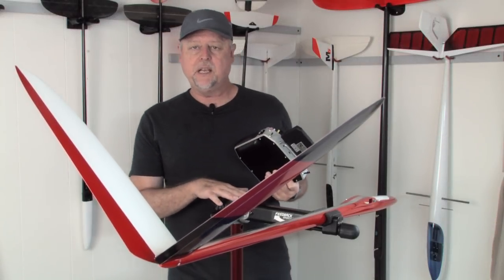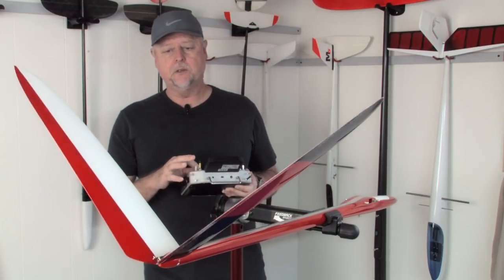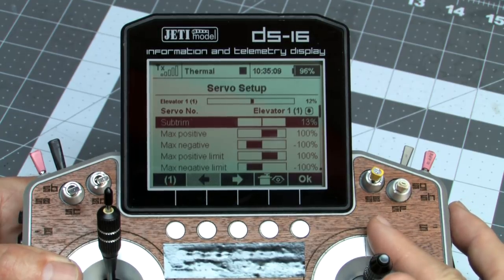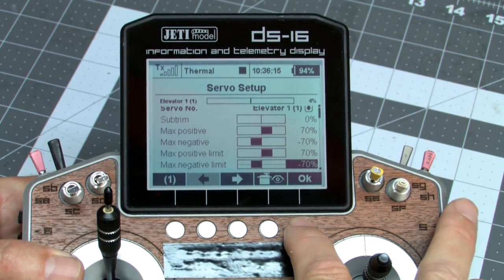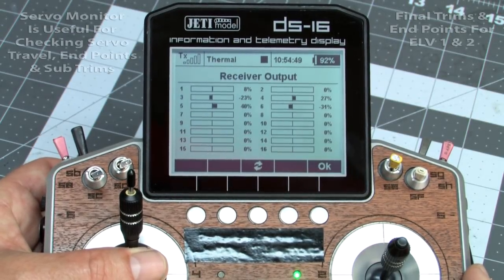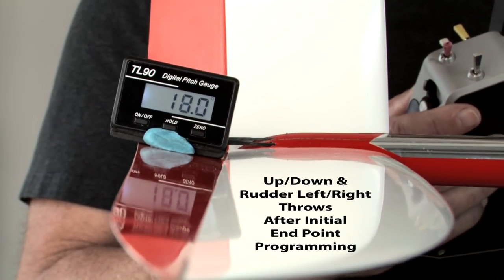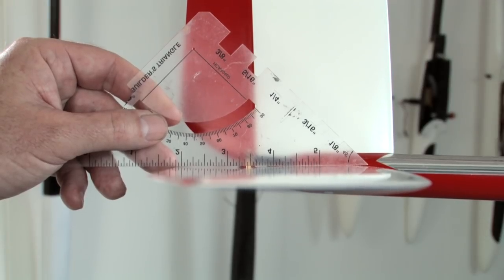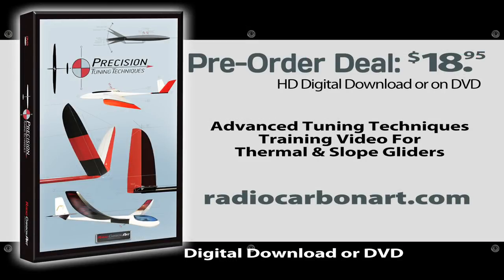Performance Tuning Techniques For R/C Gliders Preview Clip: V-Tail Differential Fix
This clip is a short preview from my r/c soaring training video Precision Tuning Techniques. In this clip, I start the tuning process of a v-tail glider which has rudder pitch/coupling issues when turning. I work on setting the v-tail differential by mechanical and radio programming methods to make the rudder response linear in pitch. The full 2 hour video is available in Digital download format .Each Digital Edition DRM-Free mp.4 video program you purchase and download will play on any phone, PC or iPad, and can be transferred and copied to any other device you own.

Radio Carbon Art produces professional radio-controlled soaring instructional and training programs that will help you quickly become competent in building, preparing, tuning and flying today's r/c gliders and sailplanes. Purchase this and other high quality instructional soaring DVDs & Digtial Downloads at our